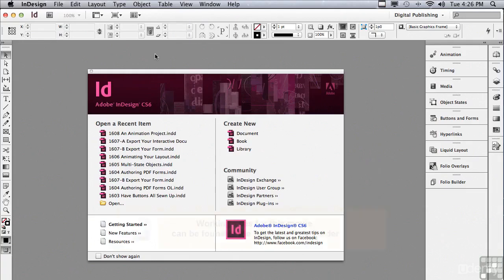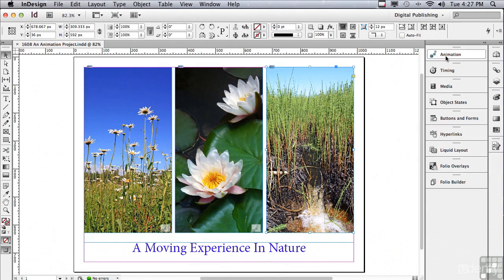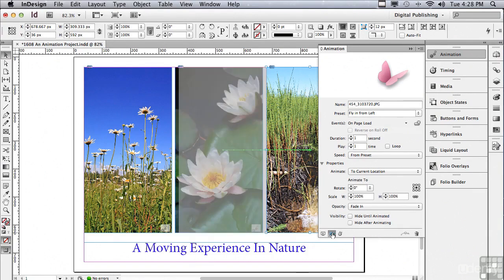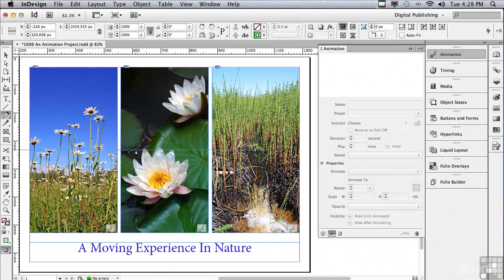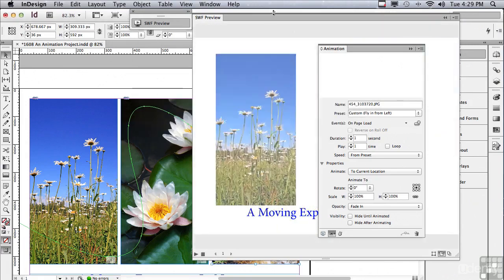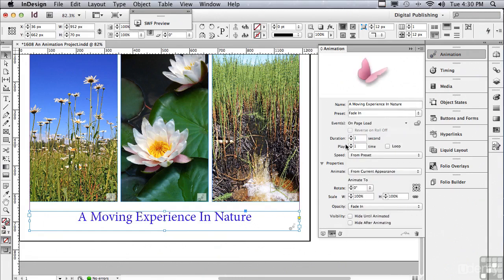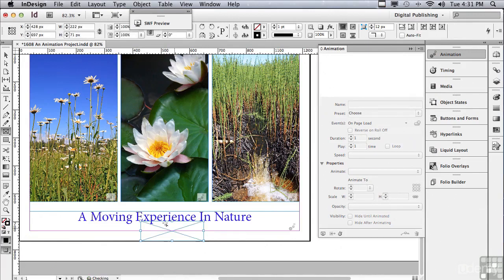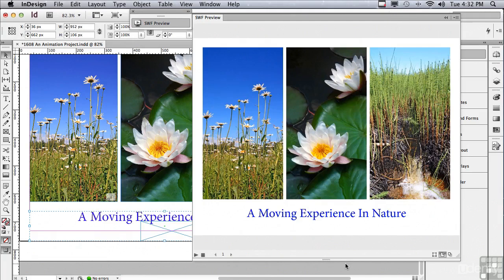tutorial adobe indesign An Animation Project.